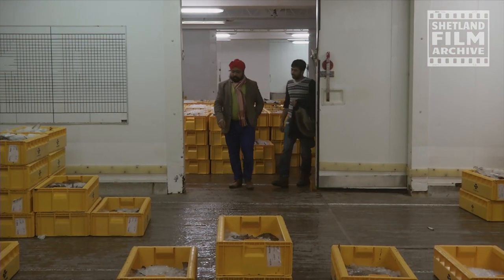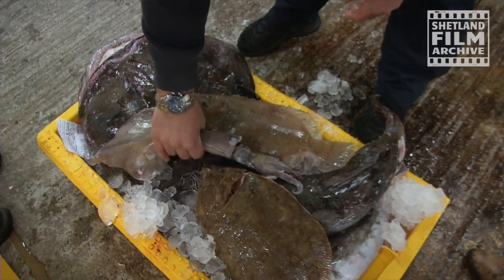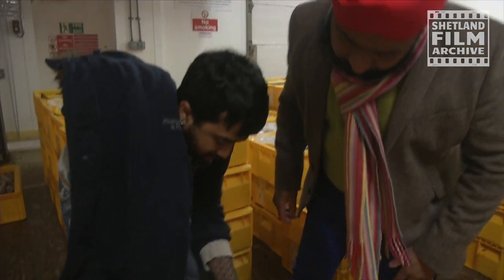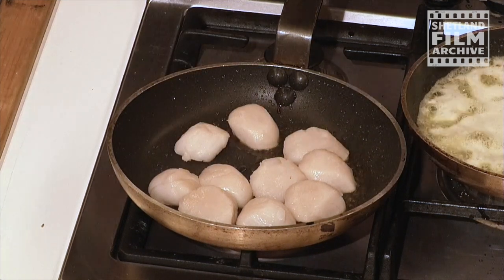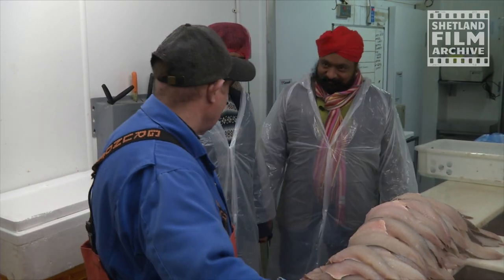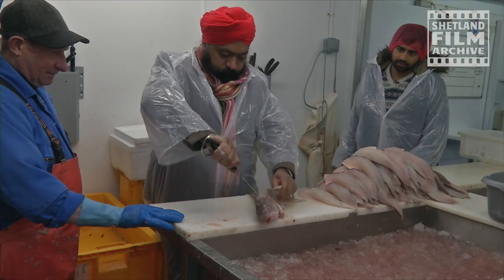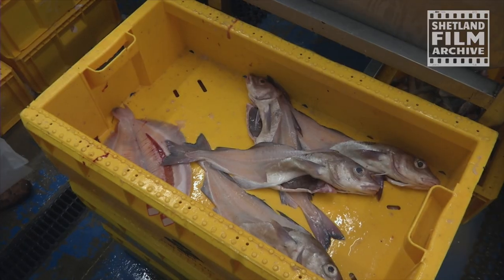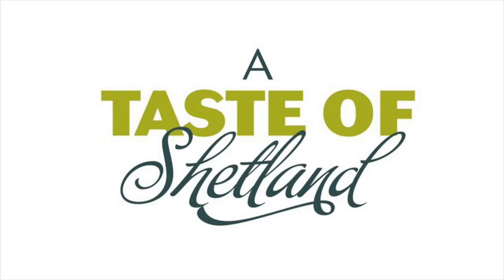Tony Singh at Food Festival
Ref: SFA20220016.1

Synopsis: Tony Singh; chef, author and TV personality, shares a cooking demonstration at Shetland's Food Fair and sees first-hand the amazing local produce available.

Camera by Liz Musser and Greg McCarron.
Directed by Greg McCarron.

Produced for Promote Shetland's 60 North platform.